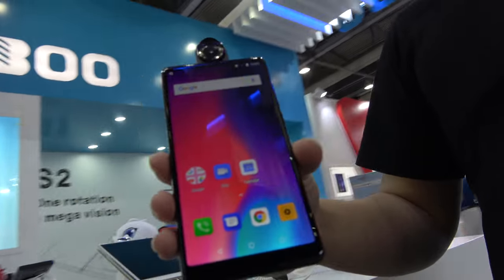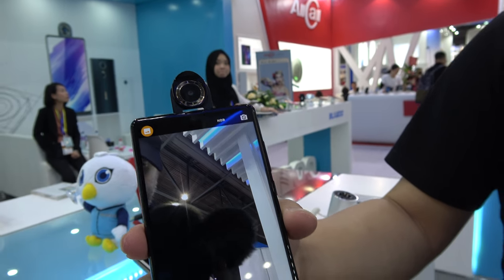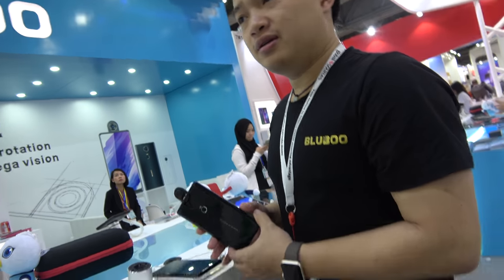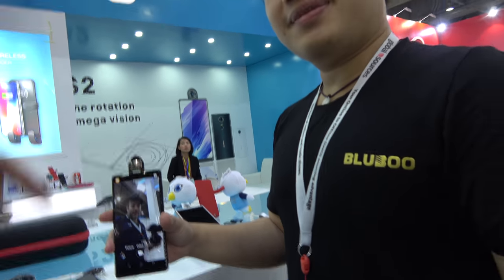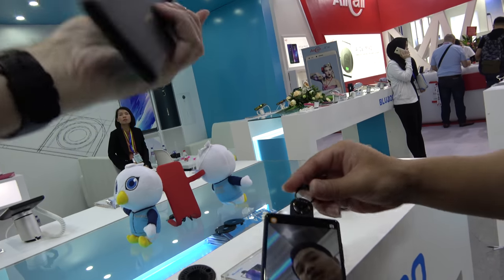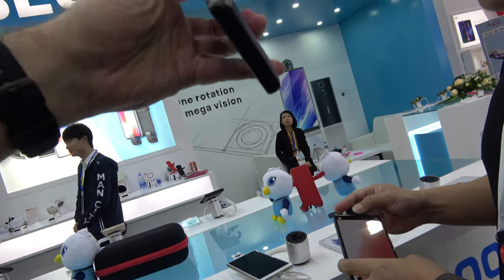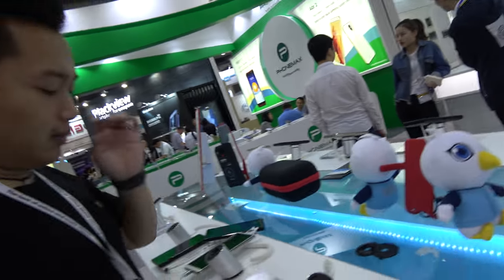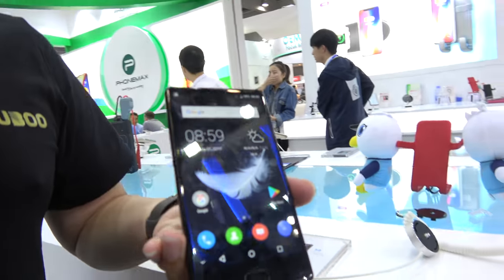$169 BLUBOO S2, S3 Rotating Camera Bezel-less Smartphone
Bezel-less Rotating and massive Battery power smartphones by BLUBOOS2,S3.
S2 One Rotation a mega Vision (One Camera 2 modes):
Special Rotating Camera on front for Selfie and Rear 21 MP Sony Camera. MT6763 Helio P23 Octa-Core CPU.RAM 6GB and ROM 128GB,Display 6.0” FHD + 18:9 Screen Resolution 1080*2160, Android 8.1, Battery 4050mAh.Back fingerprint.
S3 (Massive Battery power with one week stands by time) comes with:
 MTK6750T Octa-Core 1.5 GHz CPU .RAM 4GB and ROM 64GB,Display 6.0” FHD + 18:9 Screen Resolution 1080*2160,Front Camera 13.0mp back camera 21.0mp, Android 8.1, Battery 8500mAh.Back fingerprint. Mobile Power Bank.